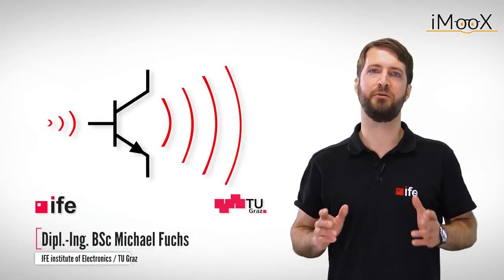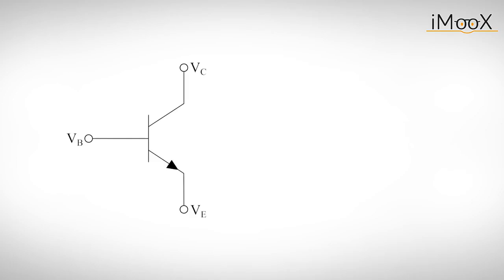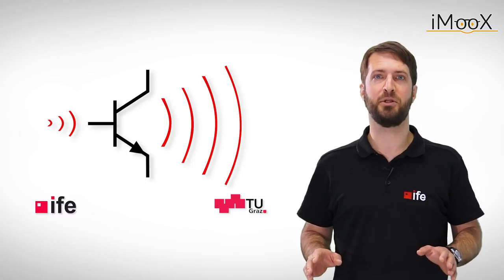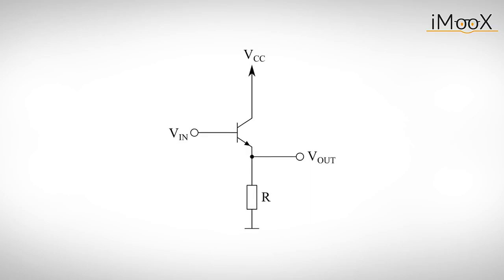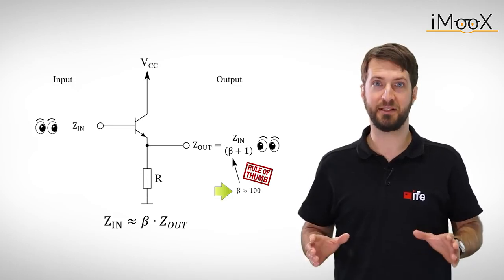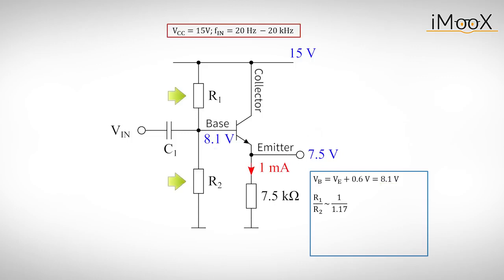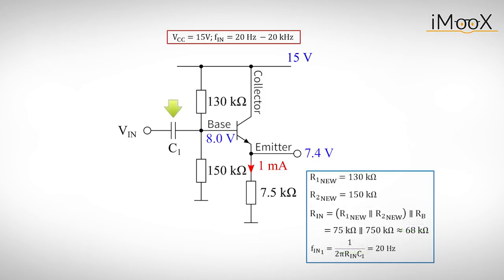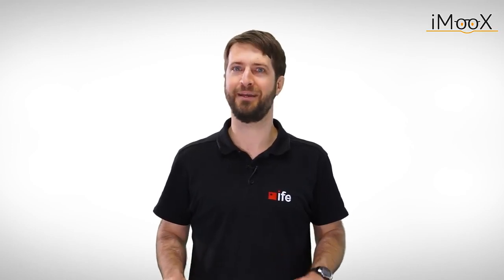Transistor as an Amplifier (Part 1)